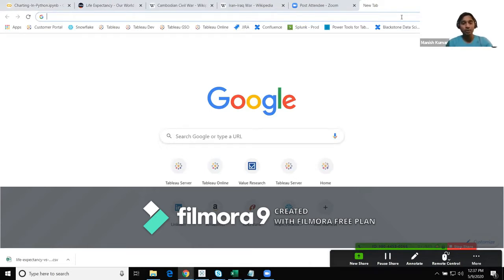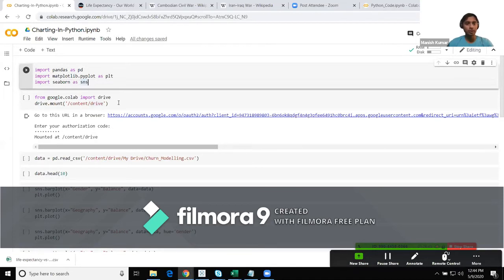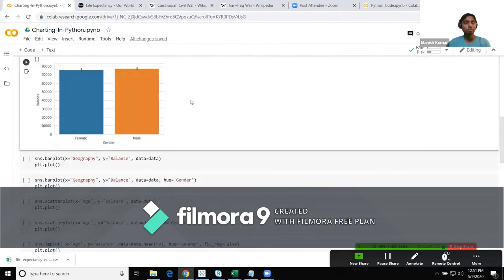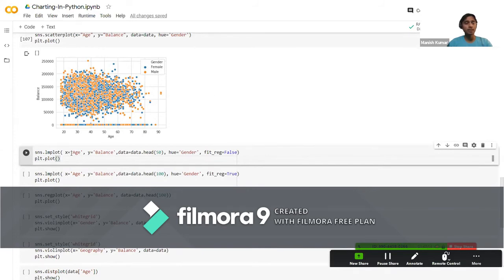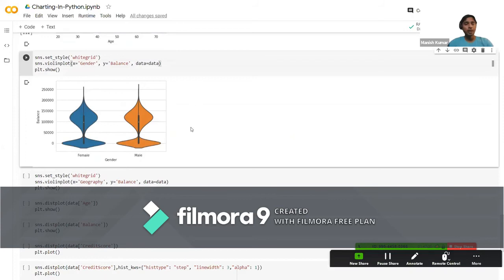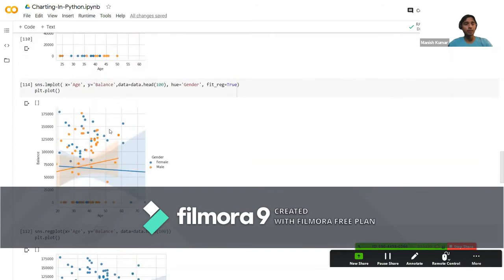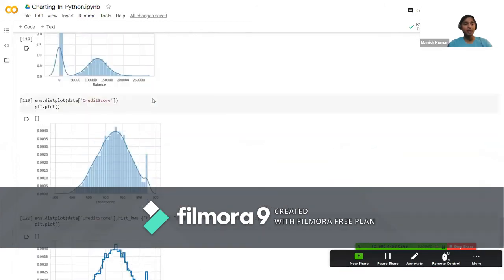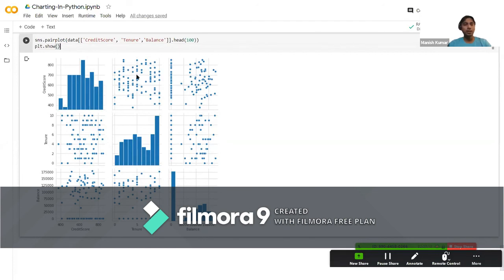Charting in Python using Matplotlib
Step by step guide to charting in Python using Matplotlib